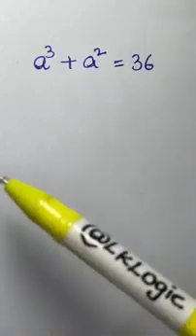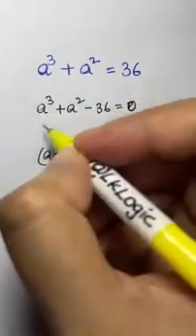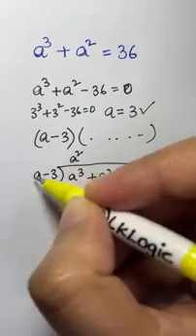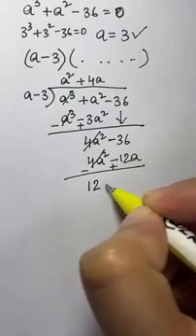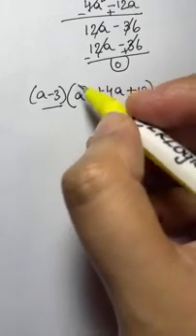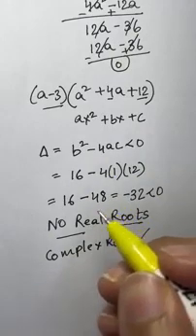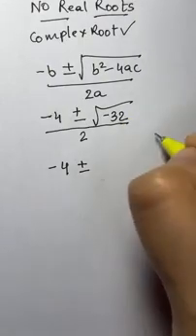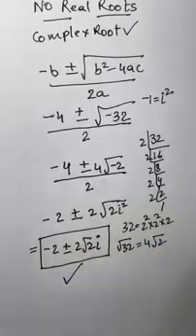math olympiad questions